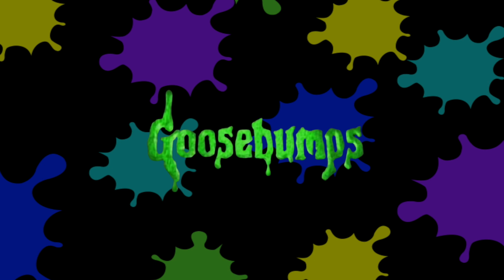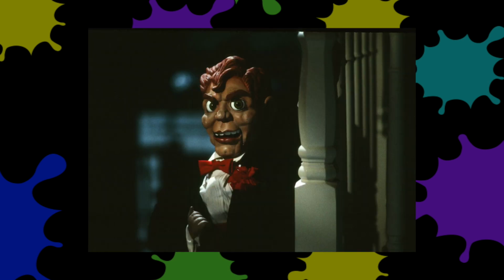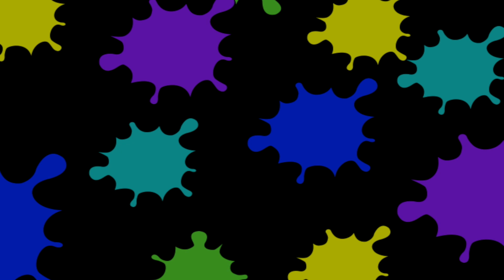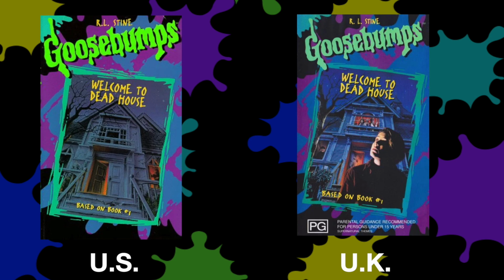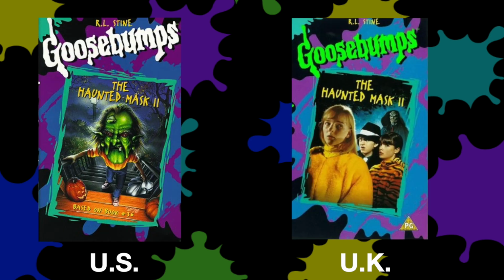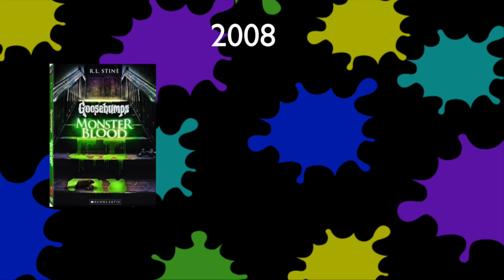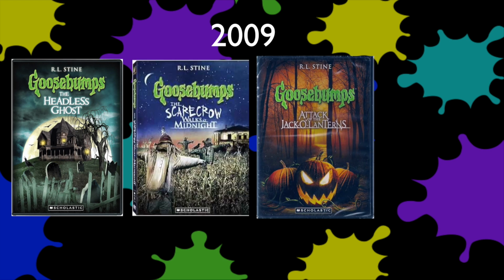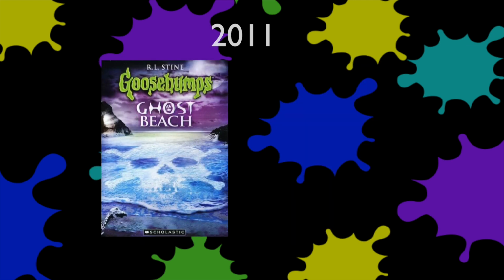Goosebumps: A Home Media History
Today I will be looking at the home media history of Goosebumps! Hope you enjoy!